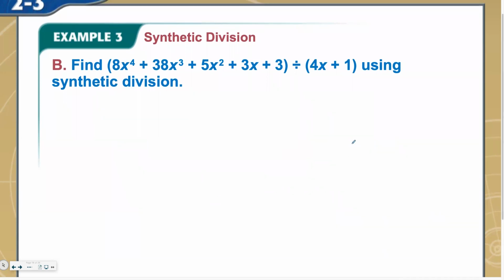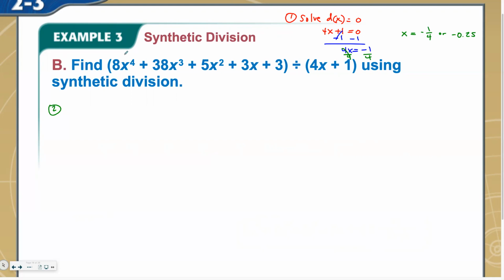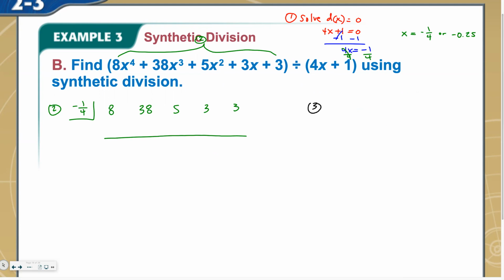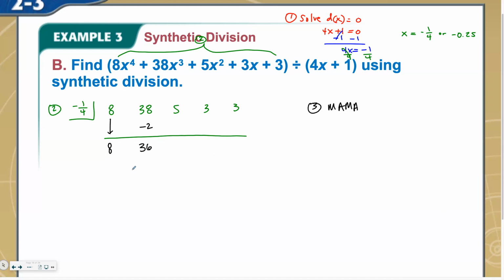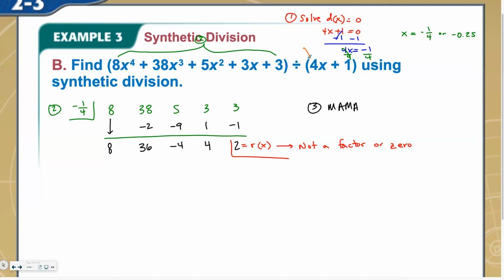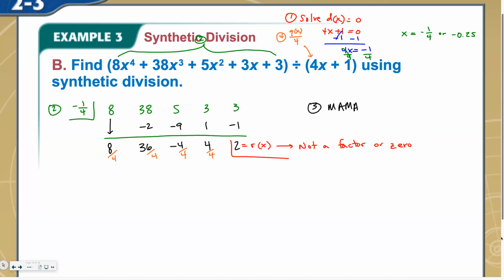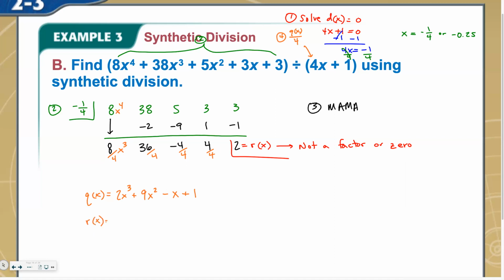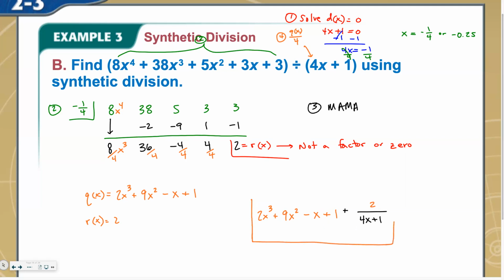2-3 Example 3 - Synthetic Division